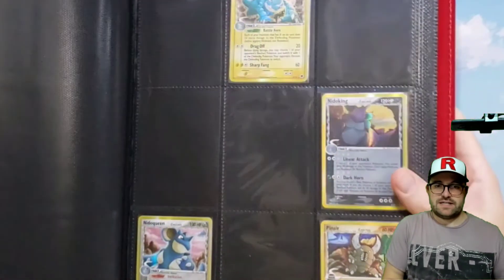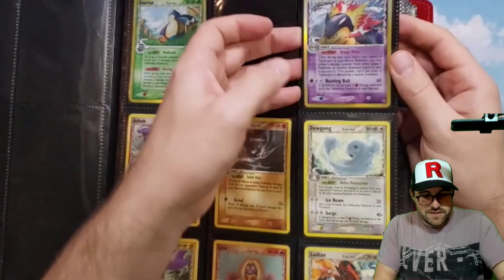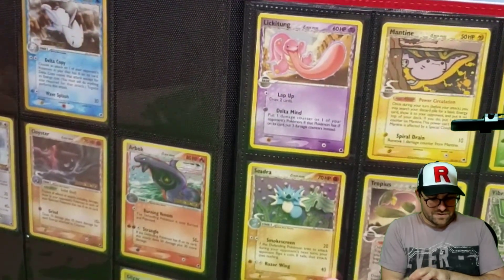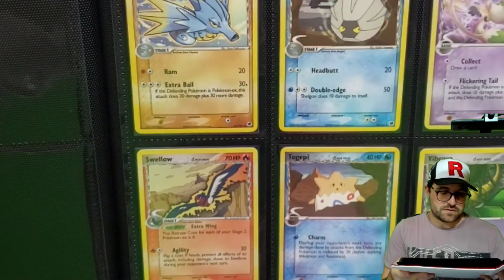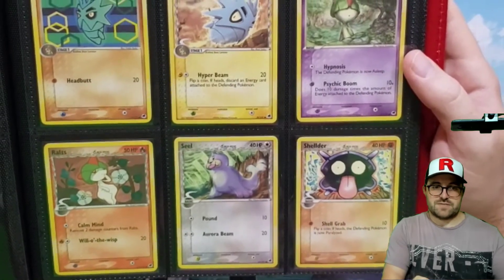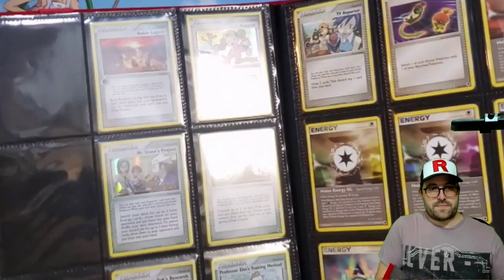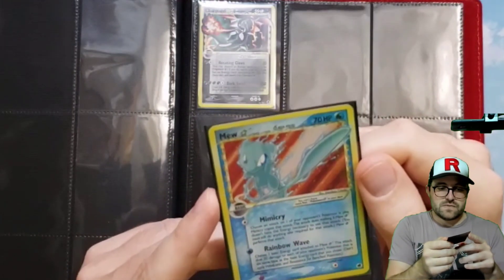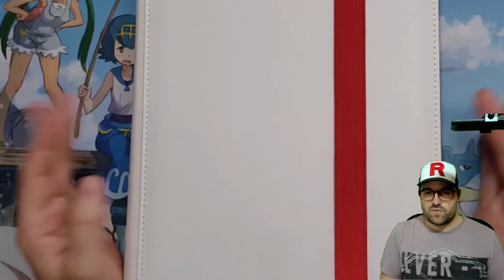EX Dragon Frontiers - Pokemon Card Binder Progress in 2020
Thirty-first of many videos going through my collection of binder sets. In this one we take a look at EX Dragon Frontiers.